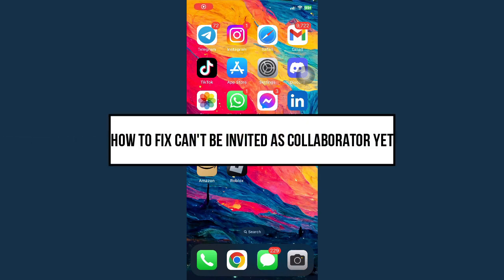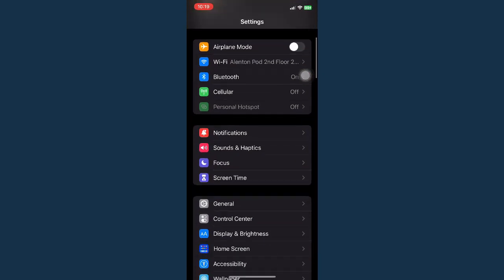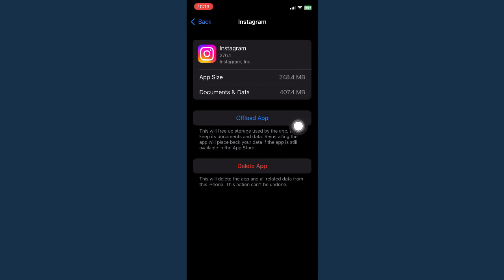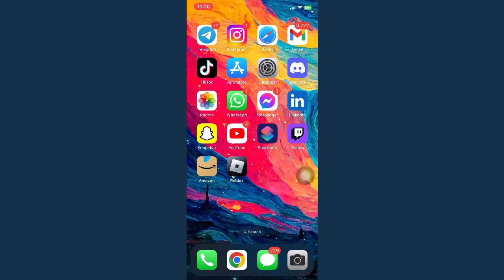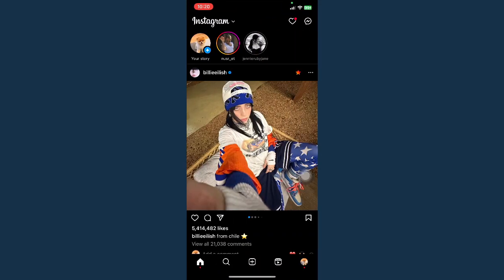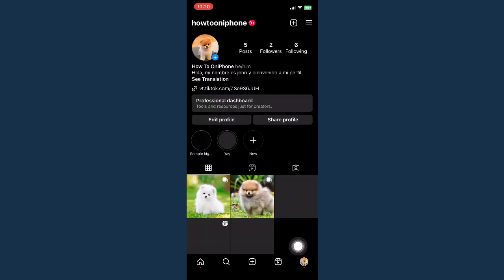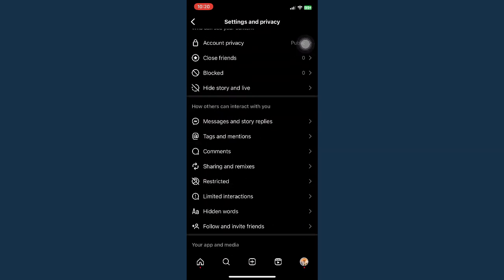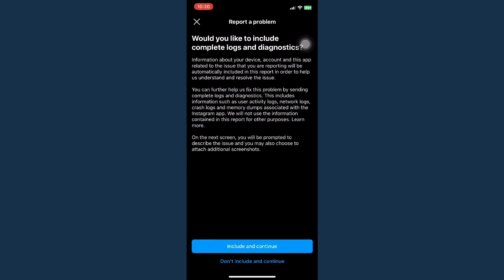How To Fix Can't Be Invited As Collaborator Yet (2023)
Learn‎‎‏‏‎ ‎How To Fix Can't Be Invited As Collaborator Yet

In this video I will show you‏‏‎ ‎how to fix can't be invited as collaborator yet